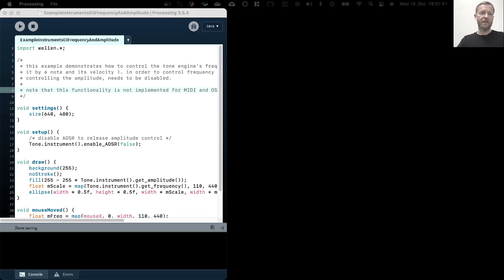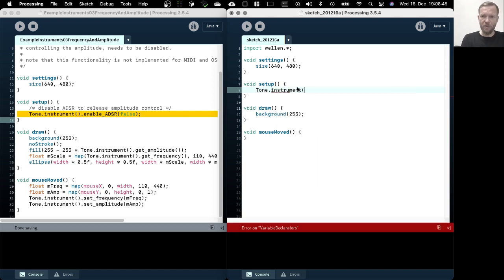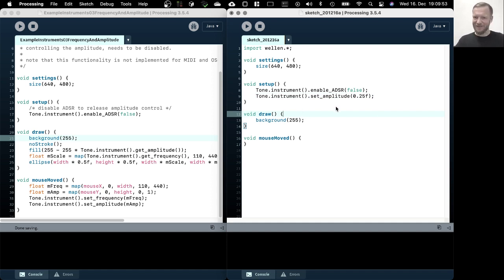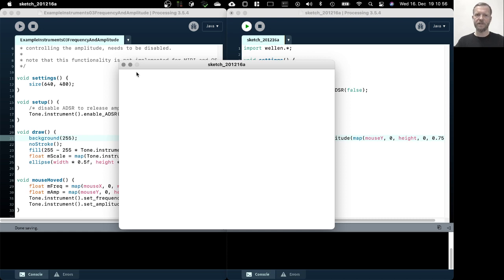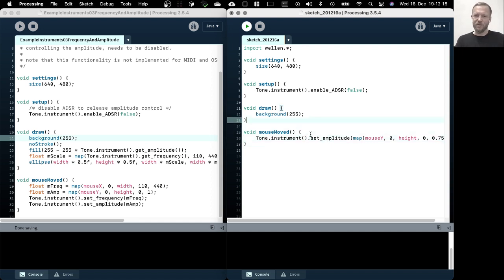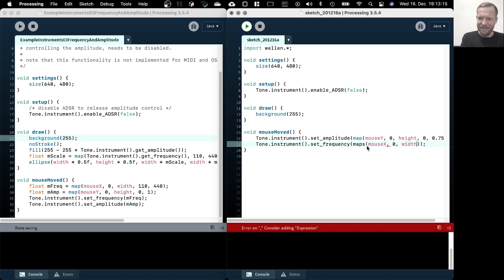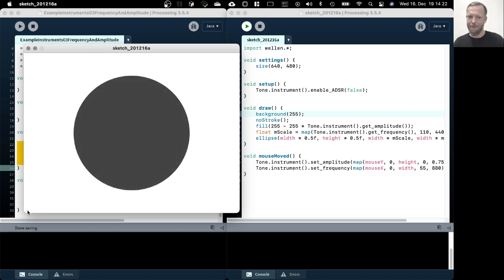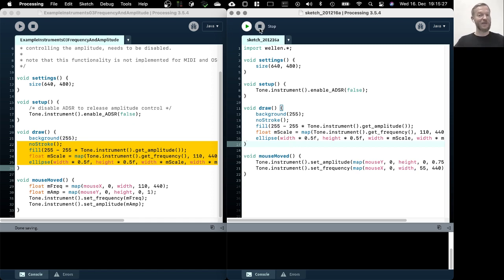Wellen / ExampleInstruments03FrequencyAndAmplitude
*wellen* is a framework for exploring and teaching generative music making and algorithmic compositions. it facilitates simple ways of playing musical notes, facilitates easy access to low-level digital signal processing (DSP) and supplies rhythm and timing as well as some *standard* muscial mechanics. the library acts as an adapter to various sound in- and outputs like MIDI, OSC, or digital/analog audio.